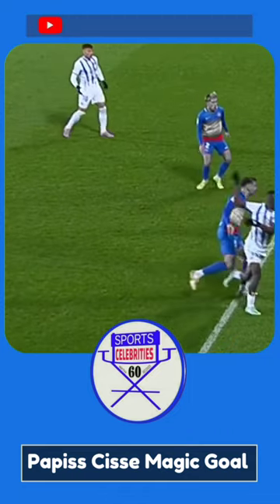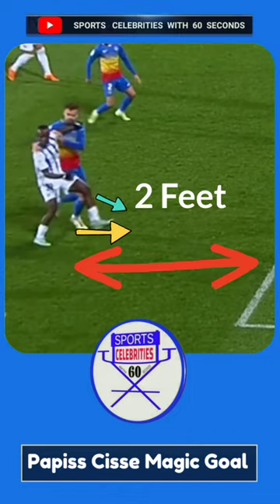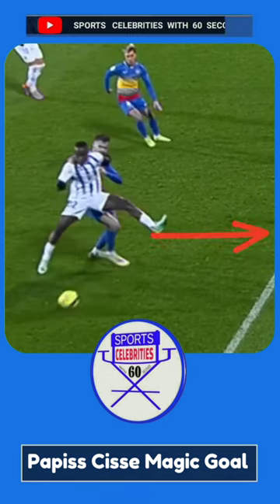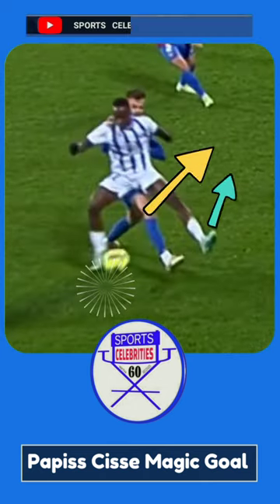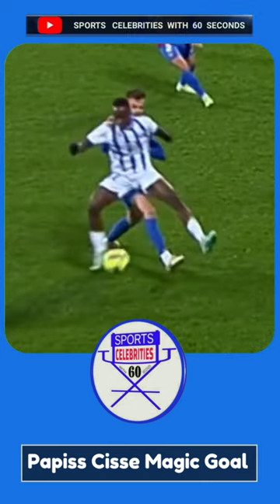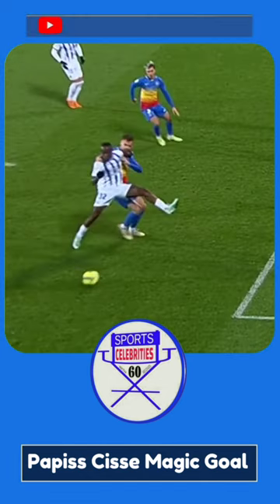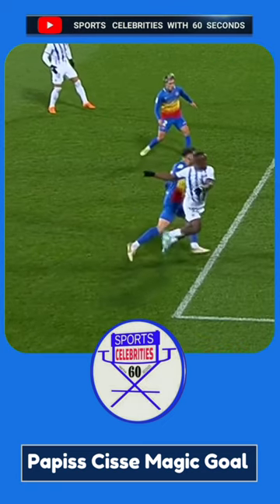Papiss Cisse Goal 🔥😇